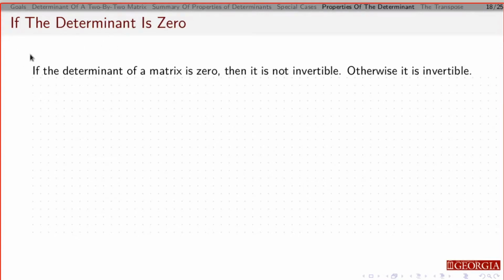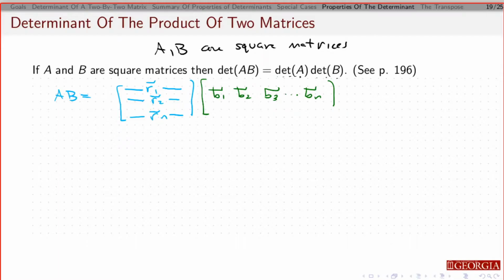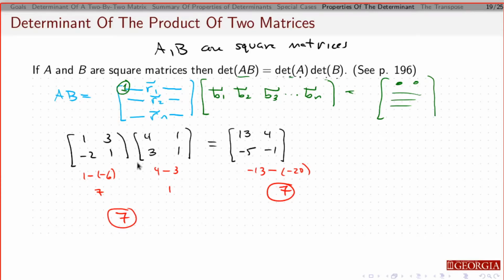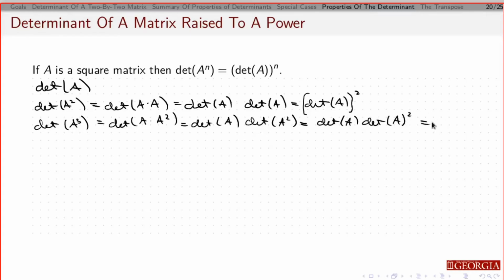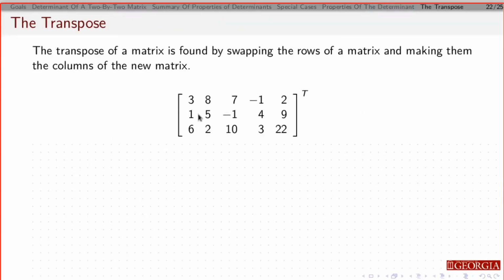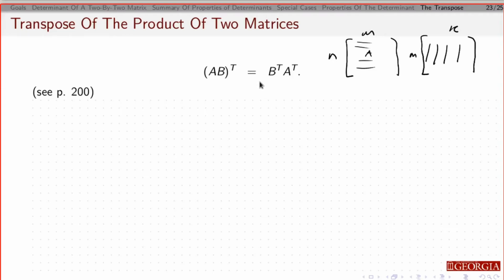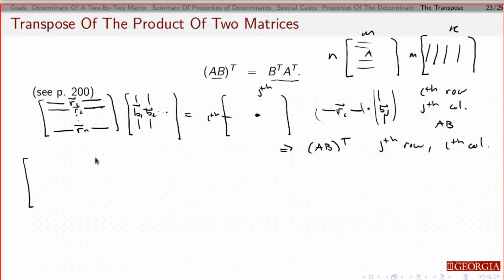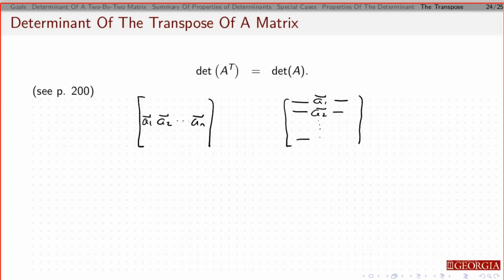4.1 - Introduction to the determinant - Part 3 of 3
An introduction to the determinant with a focus on special cases and the transpose.